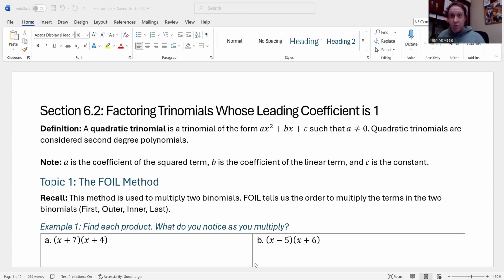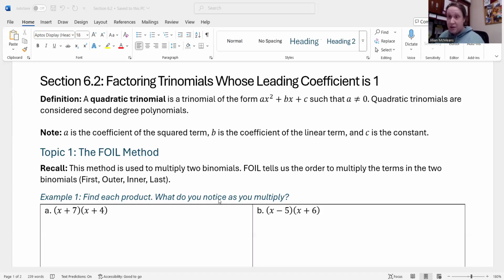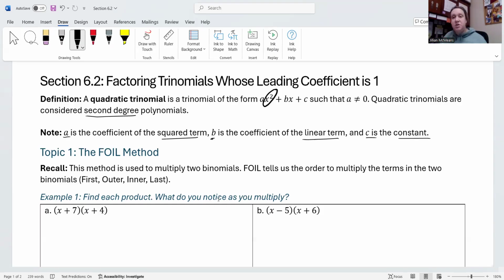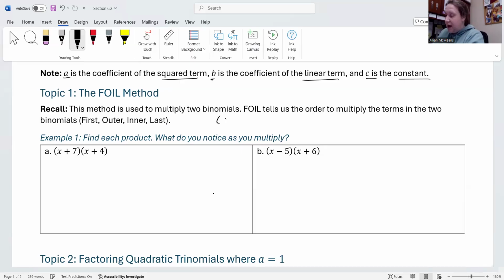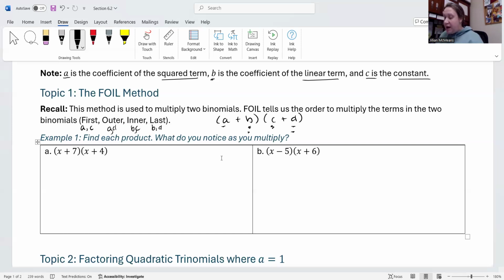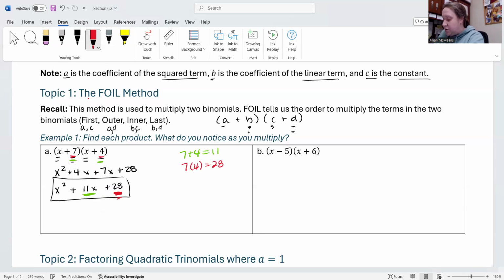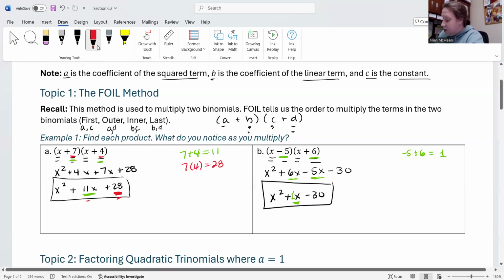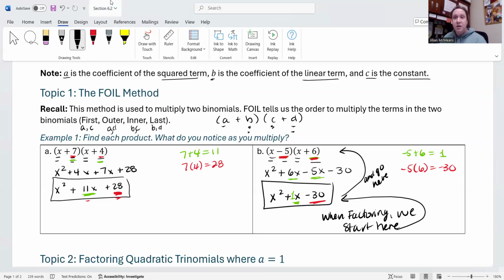M35 Section 6.2 Topic 1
Review the FOIL method to prepare for factoring Quadratic Trinomials